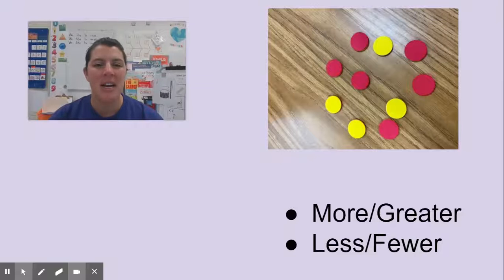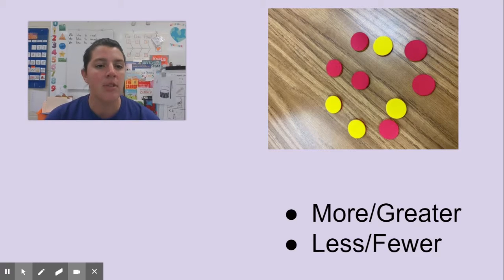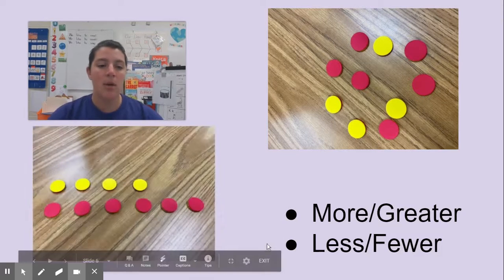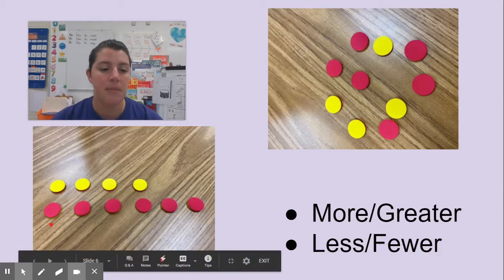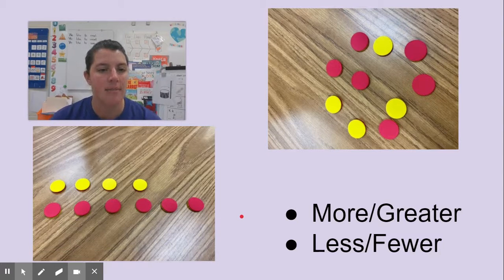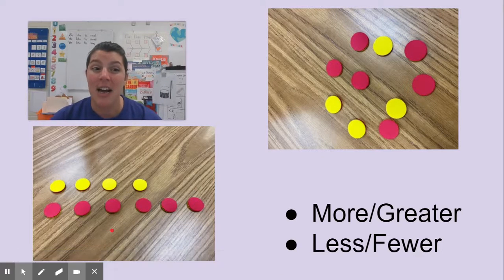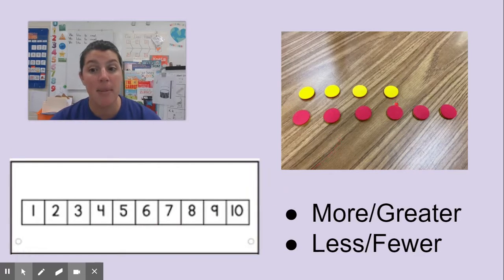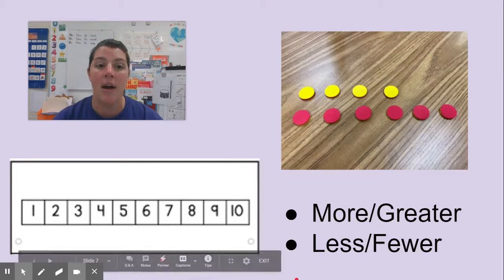Math Explain Lesson: Counting to Compare